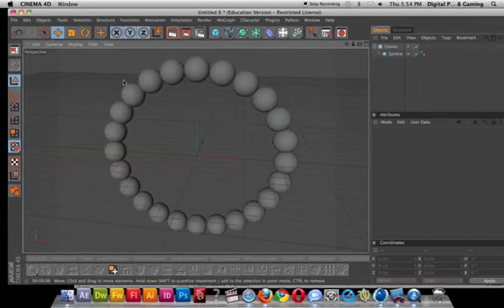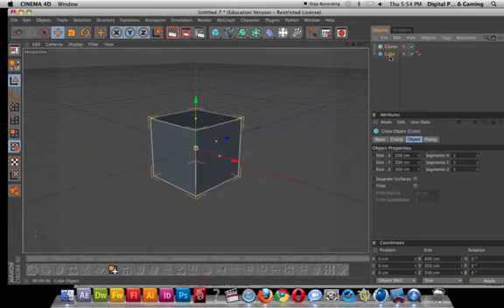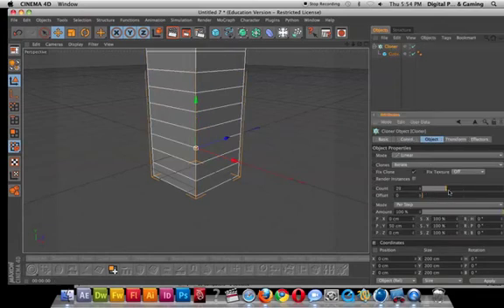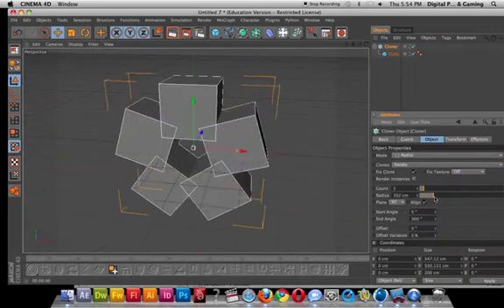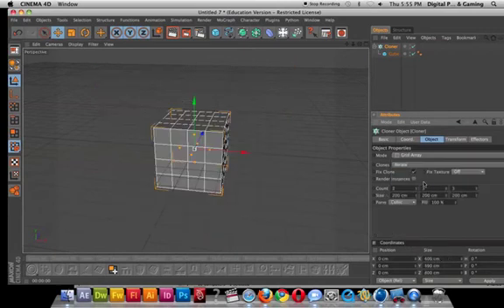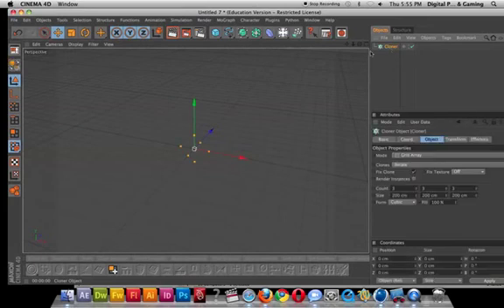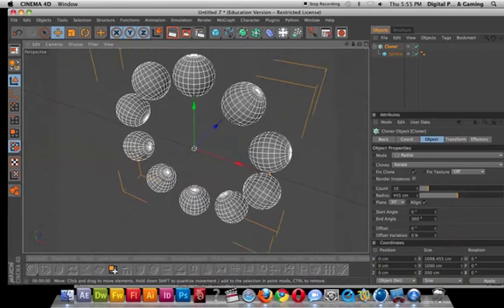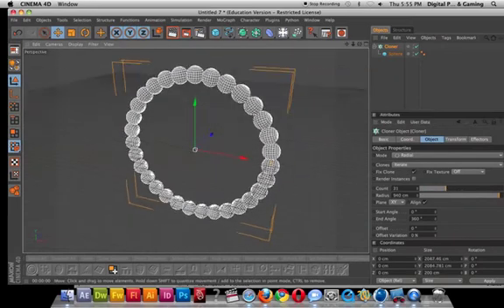Clone - Cinema 4D ClassDemo / Mohammed Allababidi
- Digital Pathways 3D Game Class
- Instructor: Mohammed Allababidi
- Tutorial: Clone
- BAVC Bay Area Video Coalition